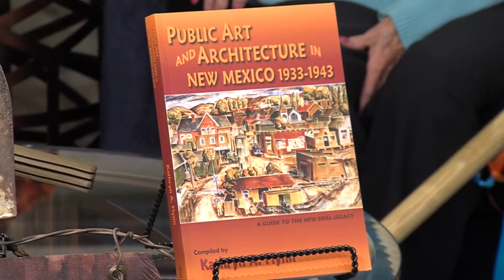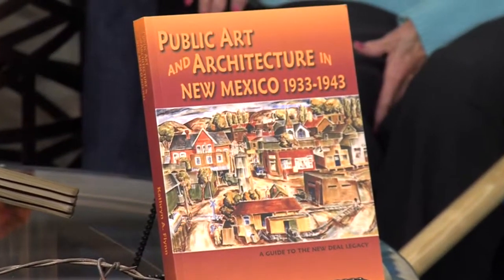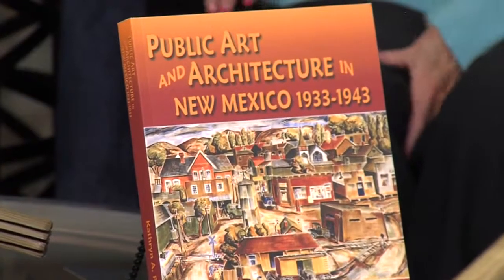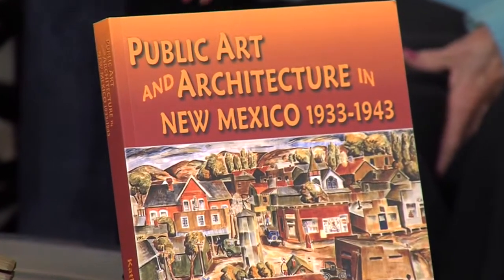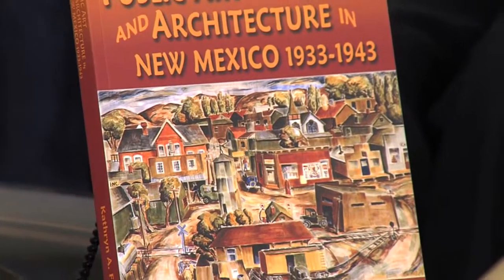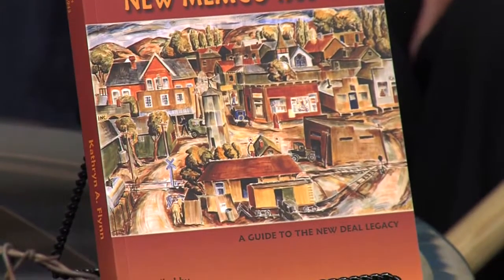Paint Your Shovel